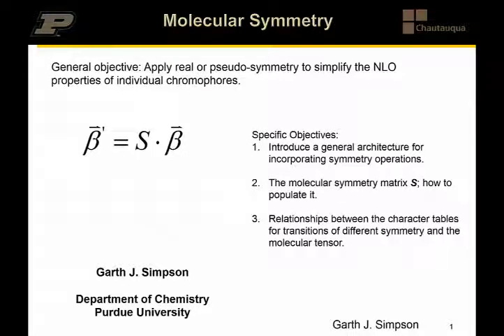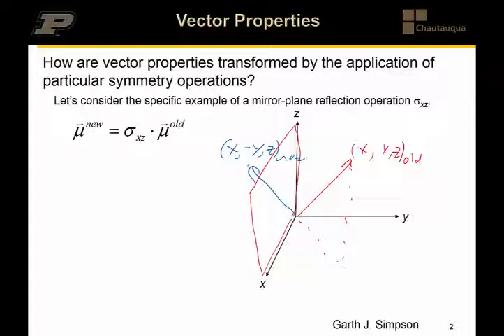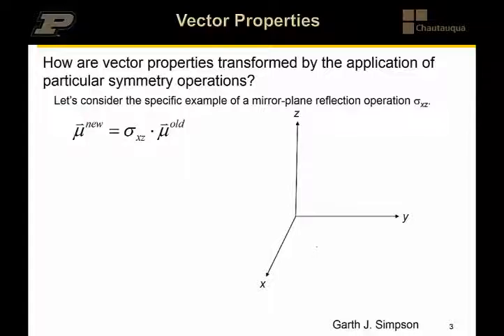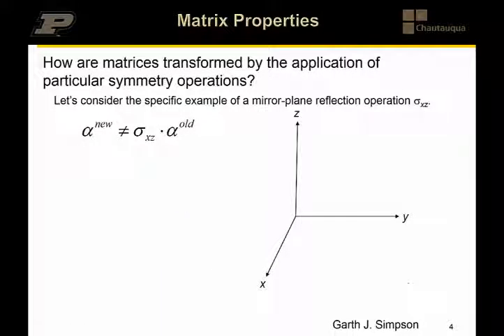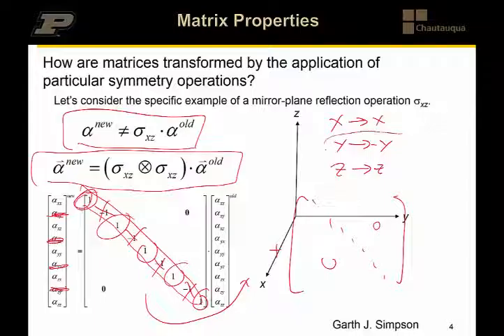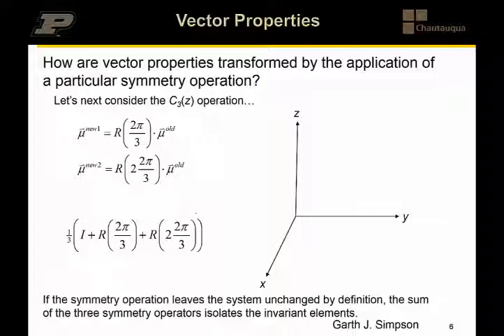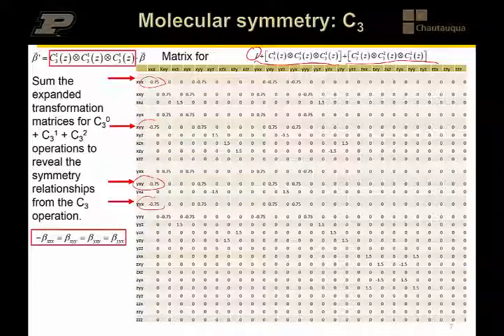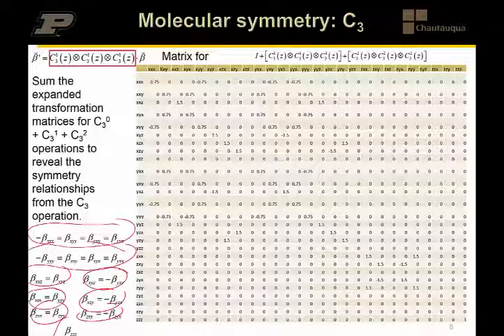1_07_Molecular Symmetry